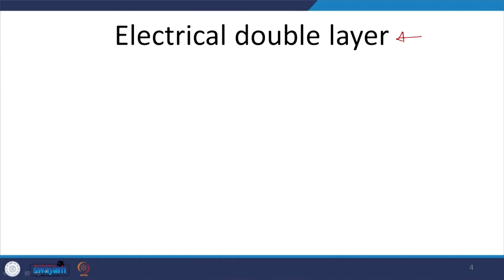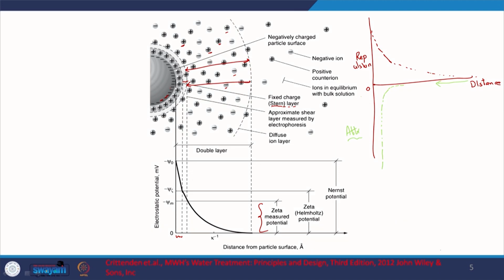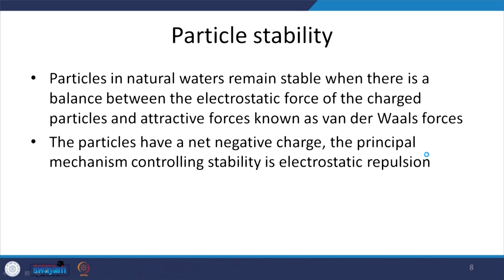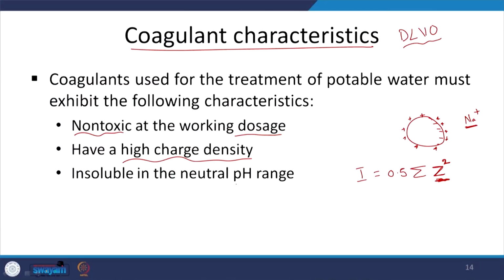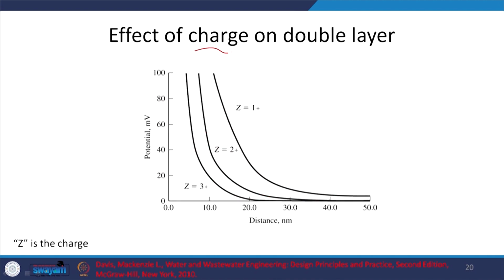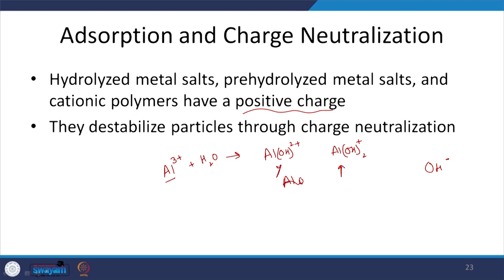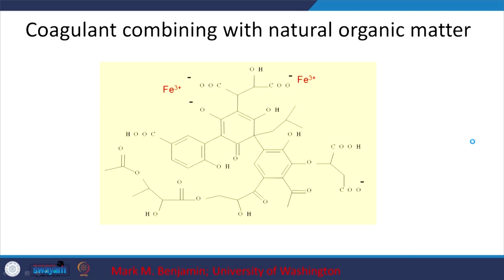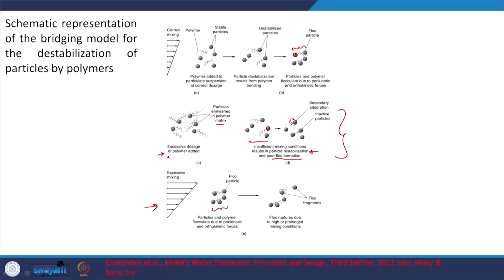Lecture 34 : Physico-Chemical treatment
Topics discussed in this lecture : Electrical Double layer; Zeta Potential; Destabilization of Colloidal; Coagulation & Flocculation; Types of coagulants; Compression of double layer; Adsorption and charge neutralization